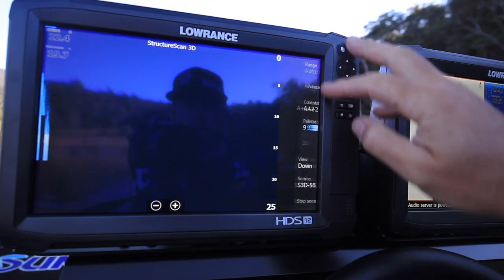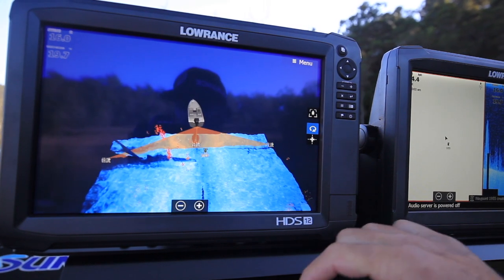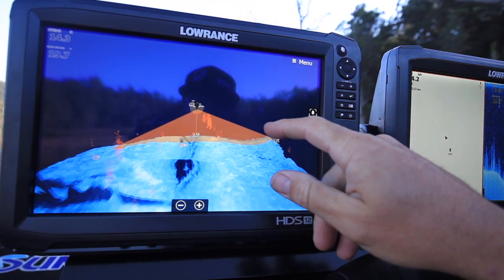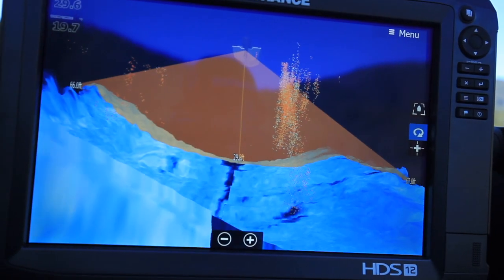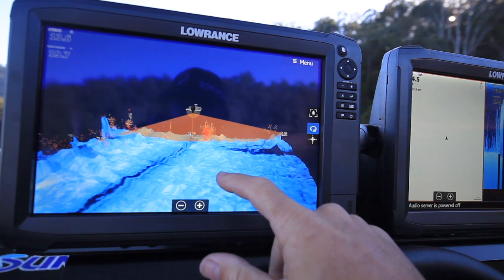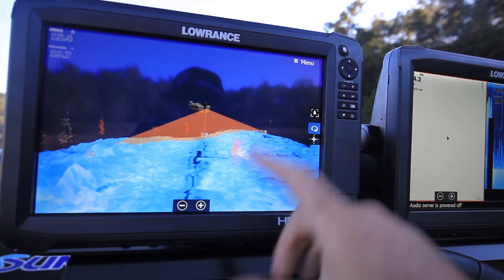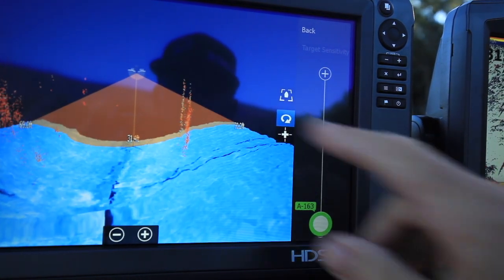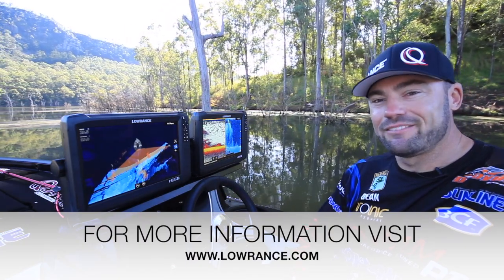Lowrance HDS Carbon running Structure Scan 3D - Dean Silvester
A quick look at structure scan 3D on the new Lowrance HDS Carbon units, i run through how i use it and how to turn it on.

cool first look, more information coming soon.

Dean Silvester, commonly referred to as Hollywood by most Queenslanders, I live in Brisbane Qld working full time as an Electrical Engineer.
2017 marks my 12th year of competitive angling and the 5th year representing Team BCF on the Televised series "Australian Fishing Championships" AFC Outdoors. My tournament career consists of 27 Wins, 3 Championship Titles and 4 (AOY) Angler of the Year Titles.